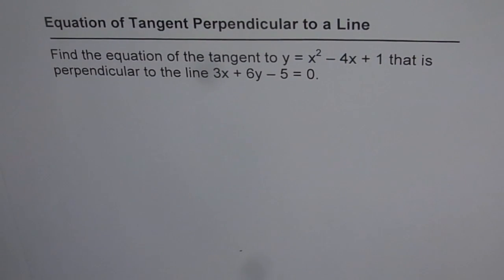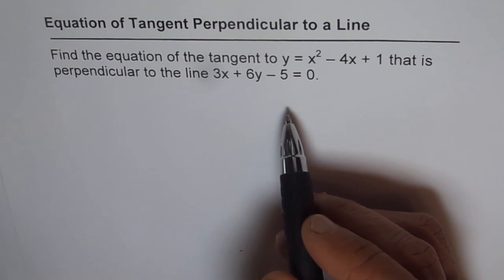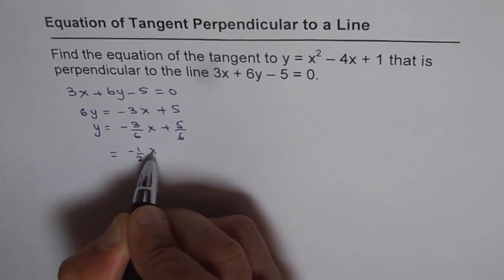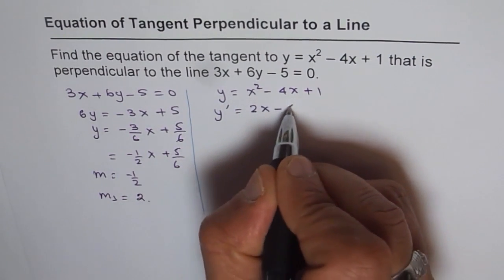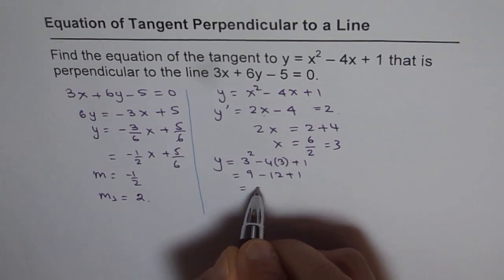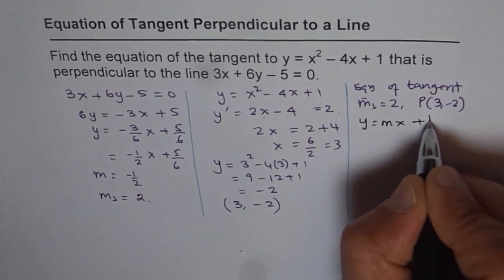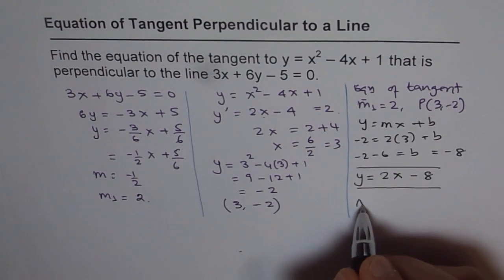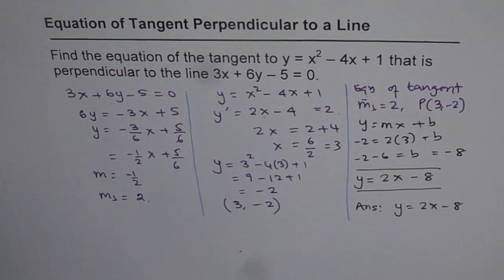Calculus Equation of Tangent Perpendicular to Line